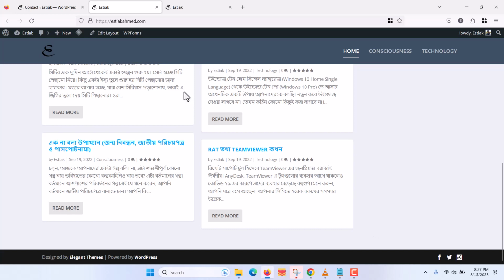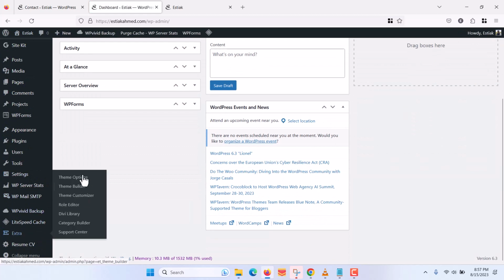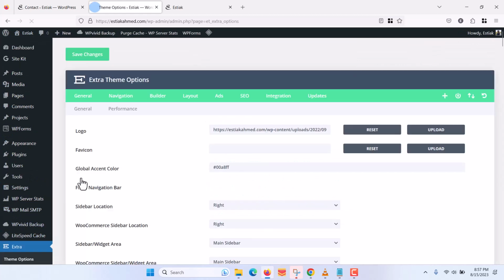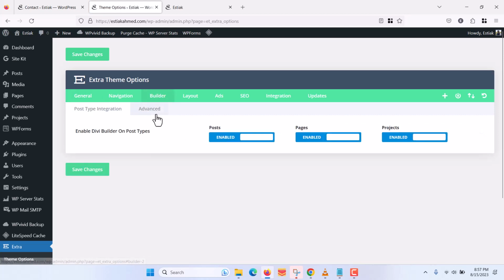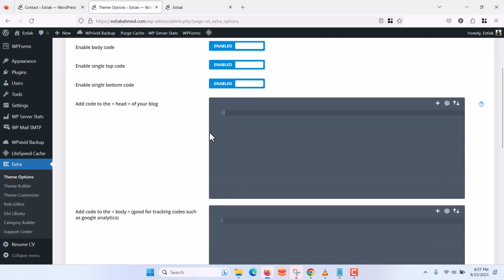Change Designed by Elegant Themes | Powered by WordPress in EXTRA Theme | WordPress With Estiak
If you face any problem, write in the comment section, or send a message to my Facebook Page.